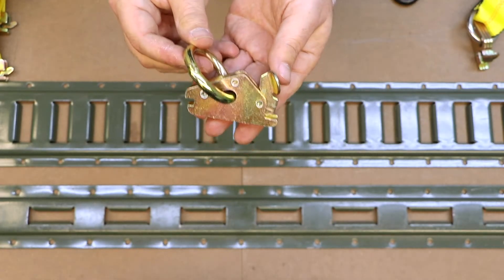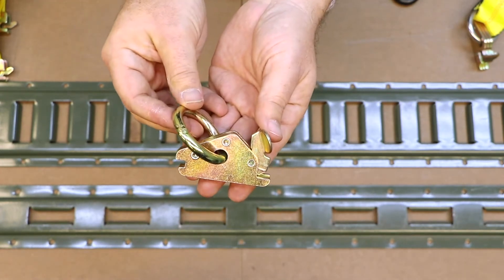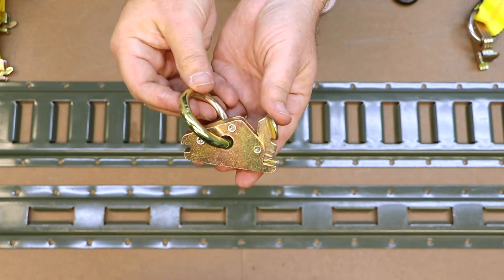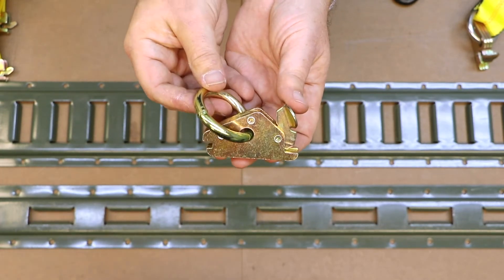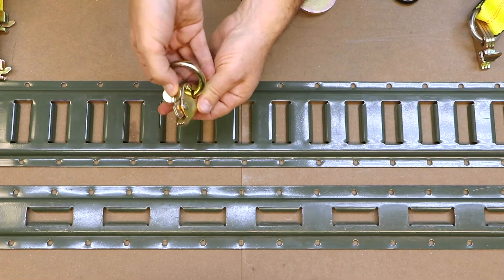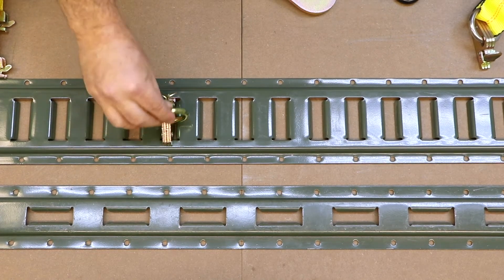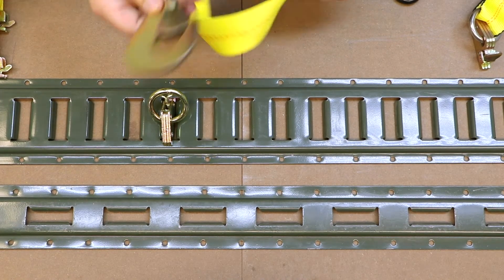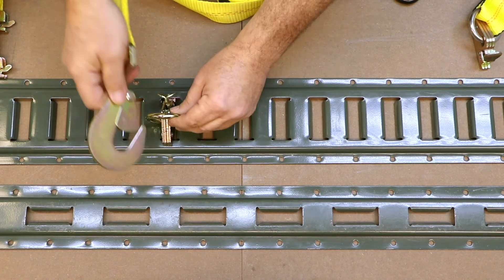VULCAN E/A Fitting with Heavy-Duty 1.3125" O-Ring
Ring Accepts Snap Hooks & S-Hooks
Heavy-duty attachment point wherever you need it
Clips into E or A-track
Rings accept almost any strap end fitting
High-back design for extra track clearance
Zinc plated for corrosion resistance

SKU: EFHD-KIHD2